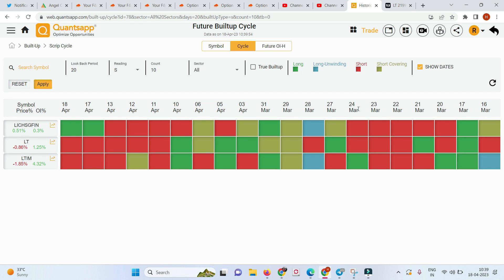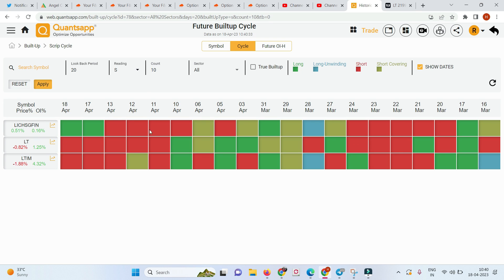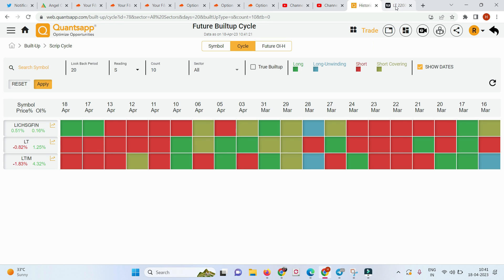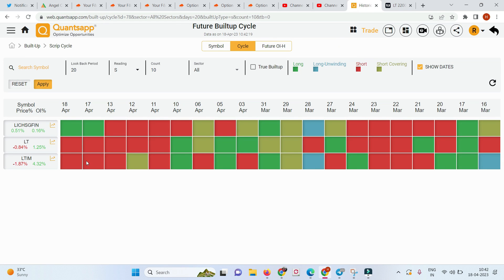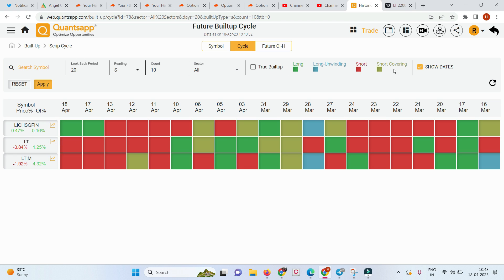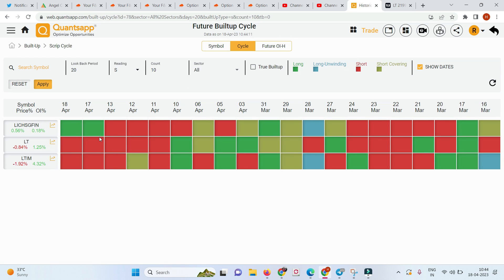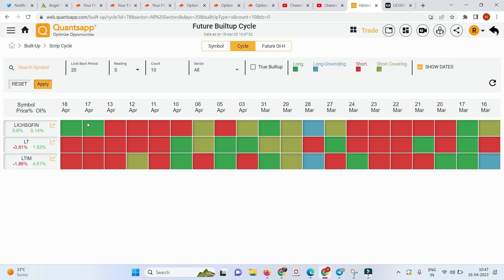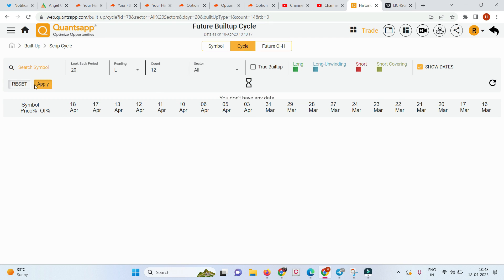STOCK Selection by Using DATA DRIVEN Approach